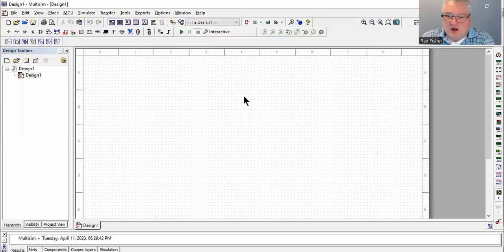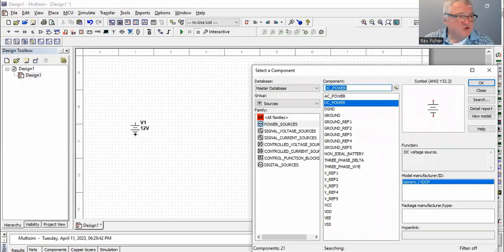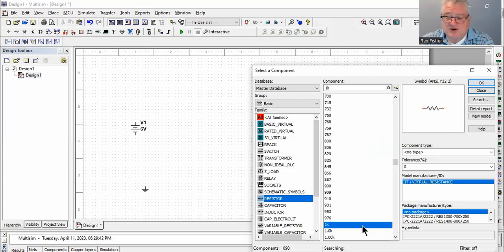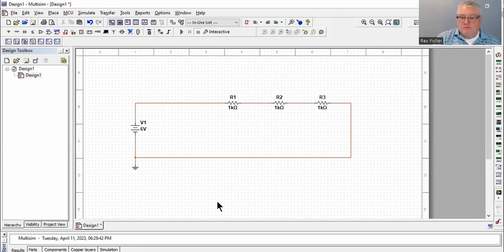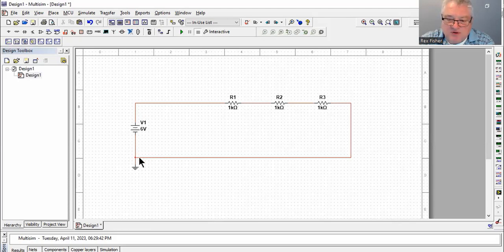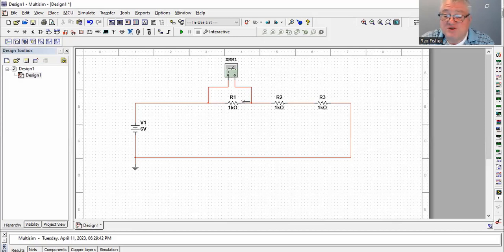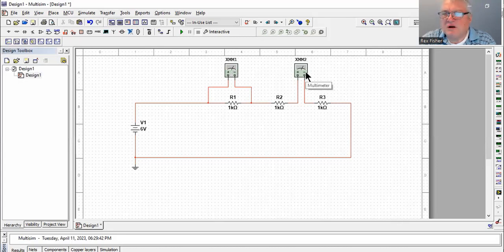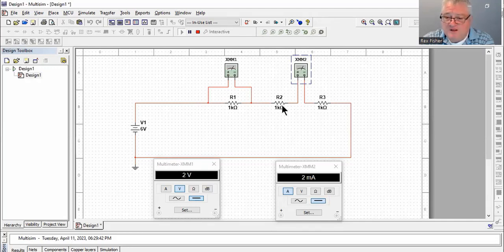ET 102 Week 2 Demo Video Using MultiSIM